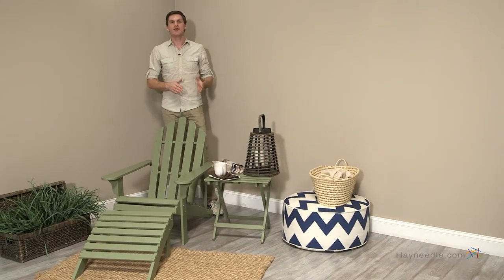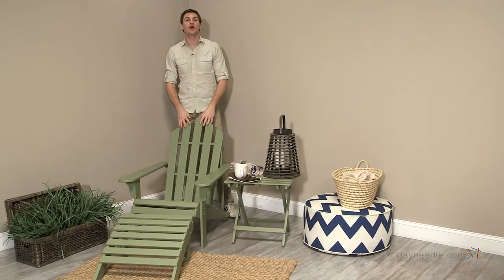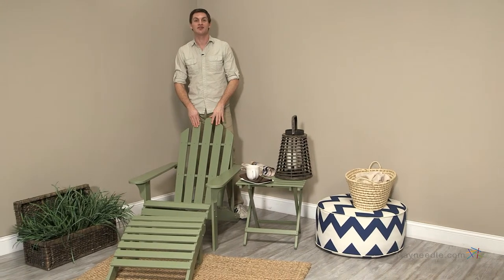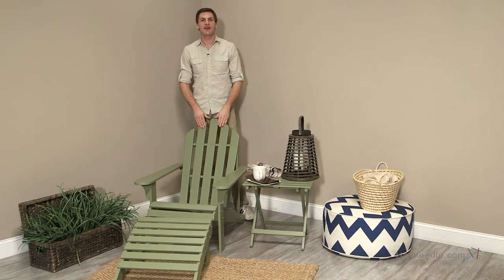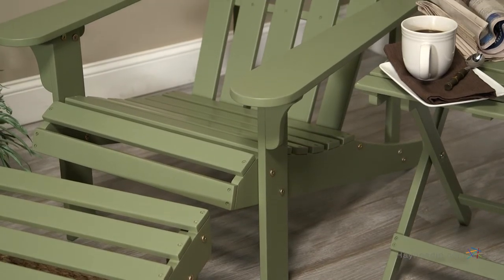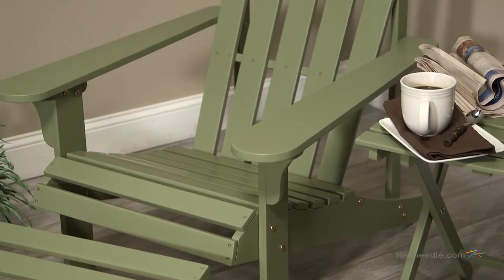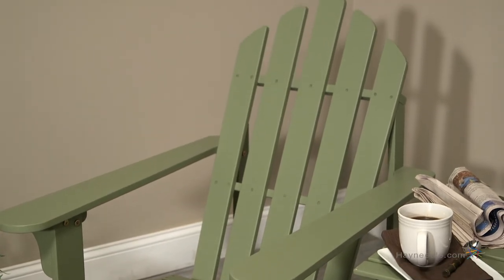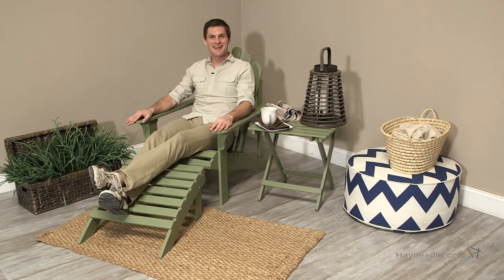Coral Coast Sage Green Painted Acacia Adirondack Chair - Product Review Video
For more details or to shop this Coral Coast Adirondack Chair, visit Hayneedle

To view our full assortment of Adirondack chairs, visit Hayneedle